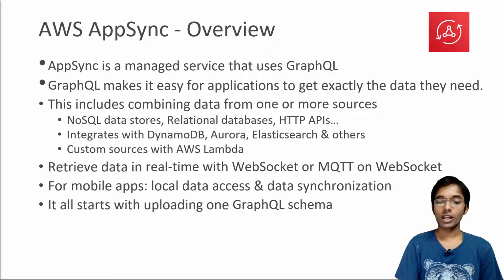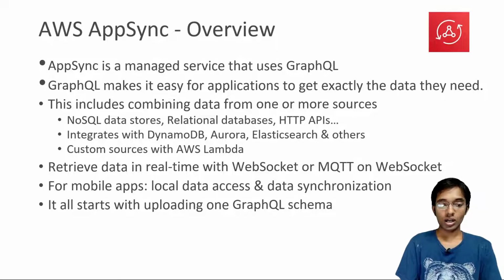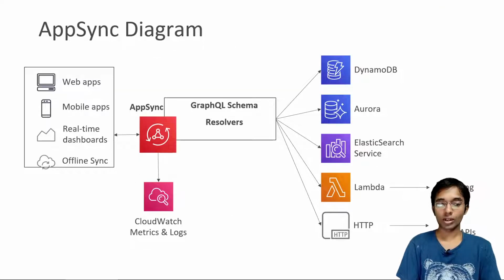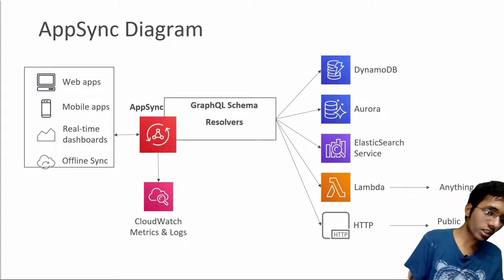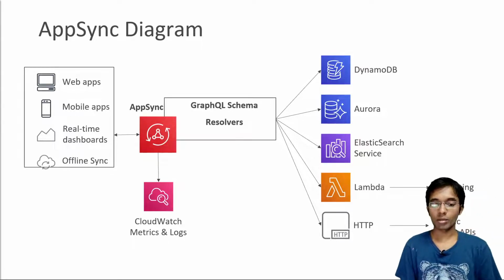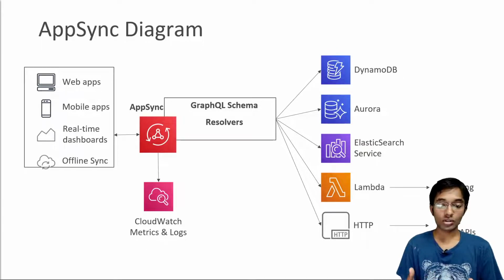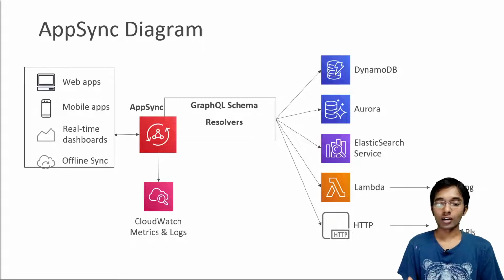AWS AppSync, AWS Certified Solutions Architect Professional